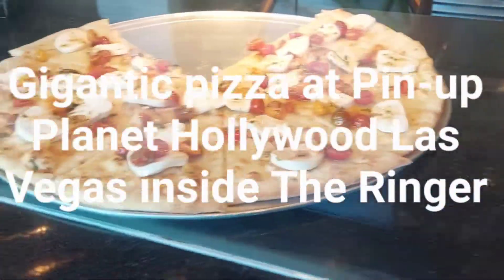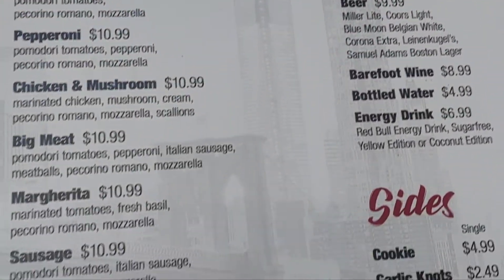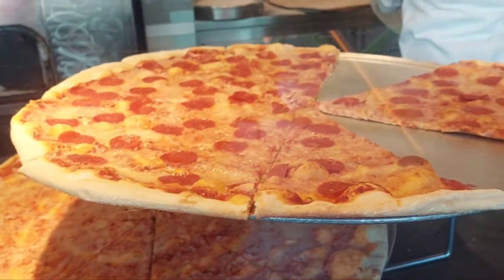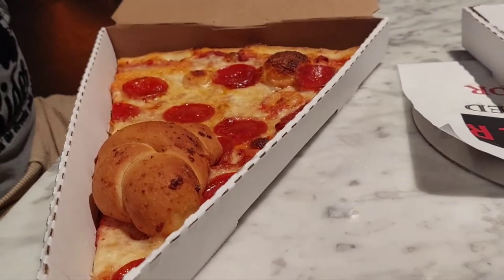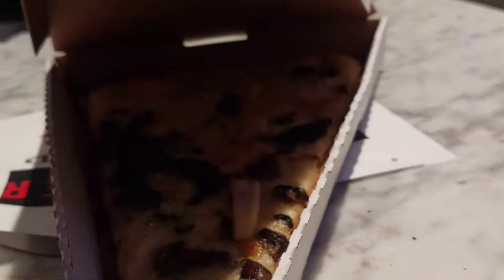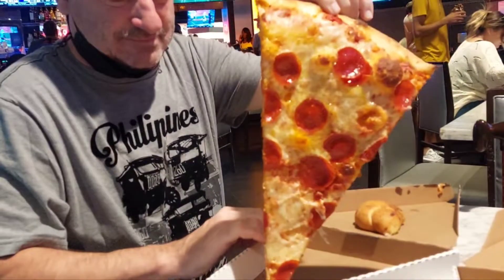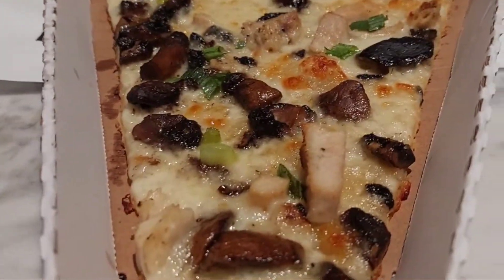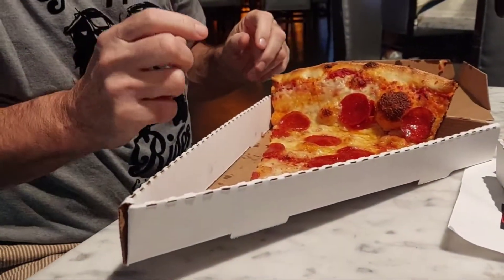Giant pizzas at Pin-up inside The Ringer at Planet Hollywood Las Vegas